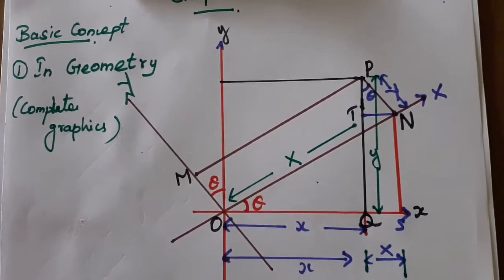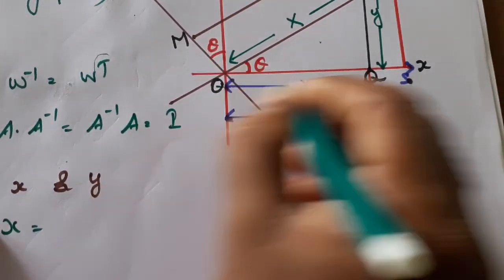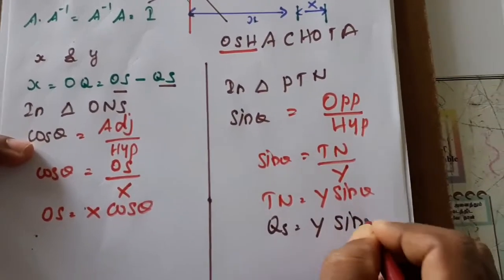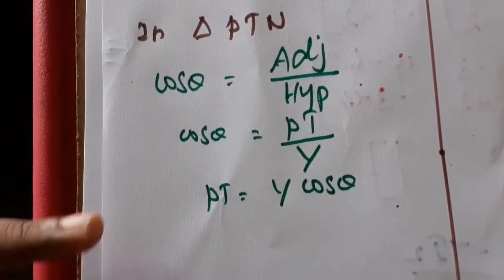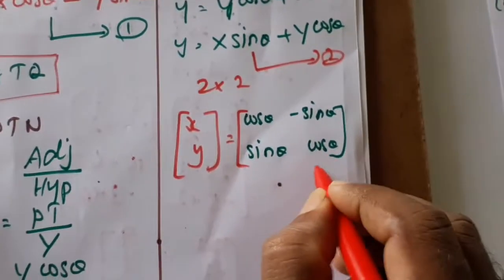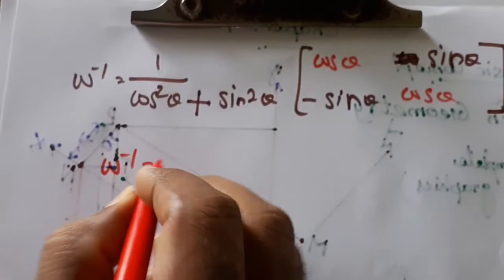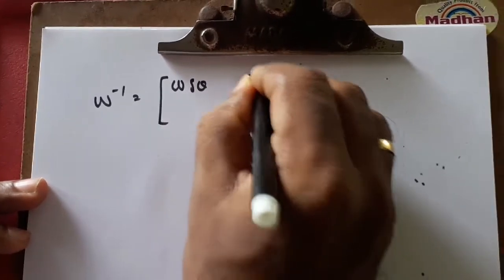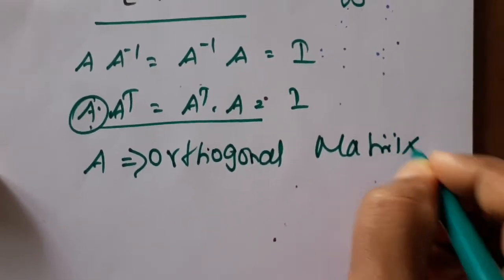Grade 12: Chapter 1: Application of Matrix and Determinants : Basic Concept(Part II)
CHAPTER 1
Applicatiion of Matrix and Determinants